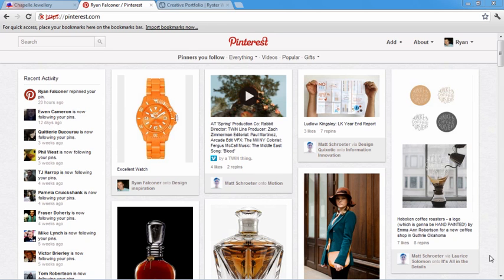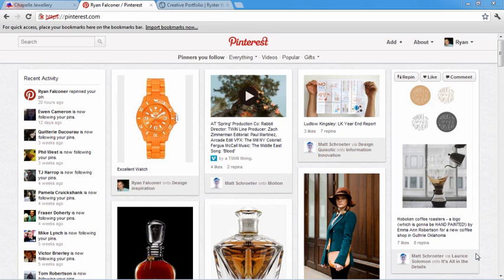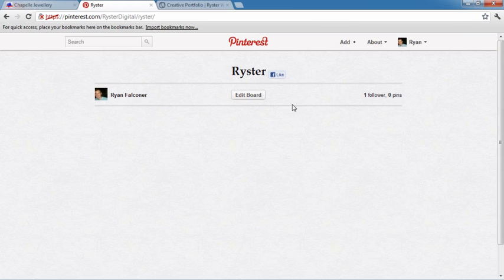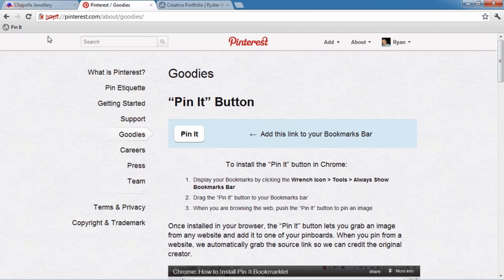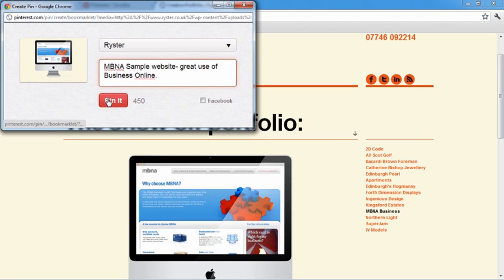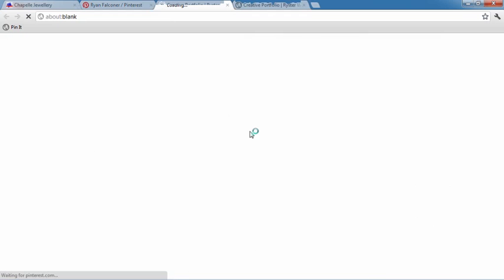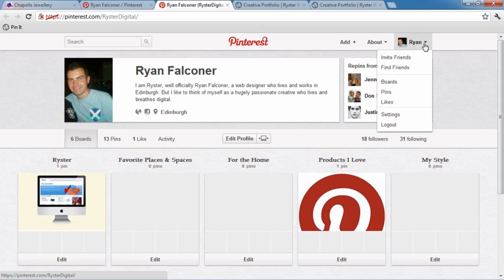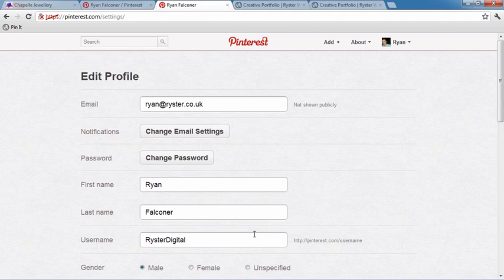Pinterest Video Training Demo